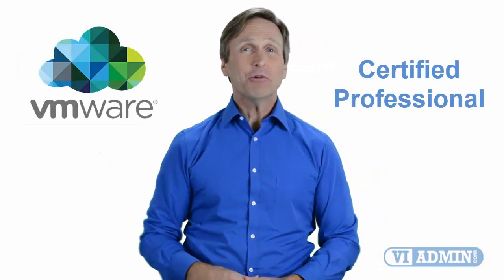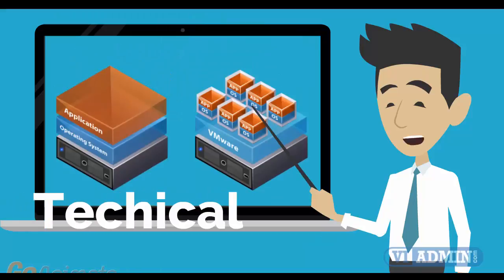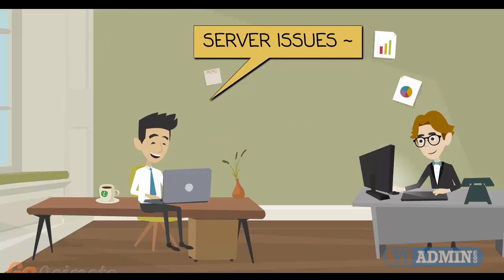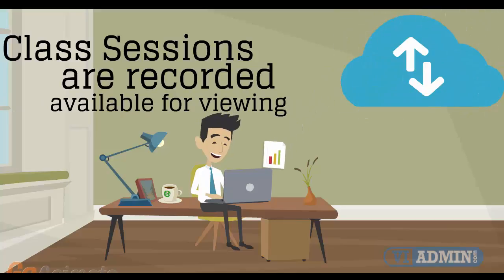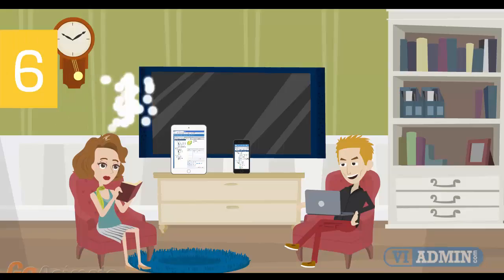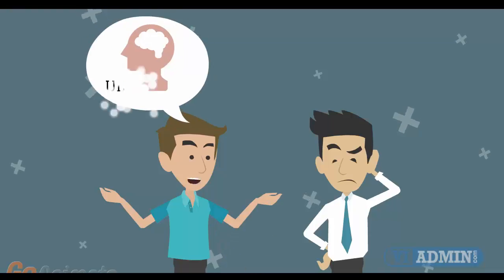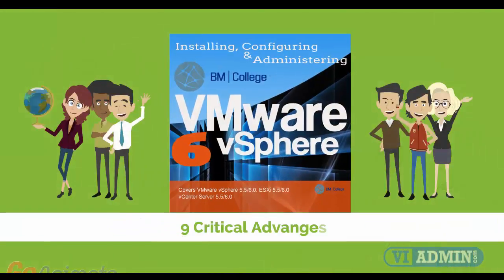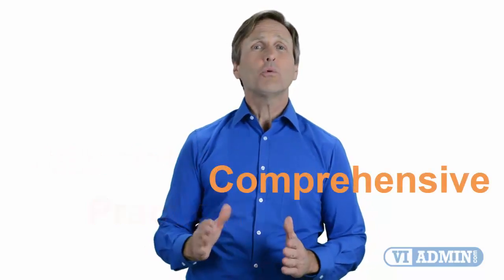VMware training Los Angeles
For anyone aiming to become VMware Certified Professional, in our video clip we will present you with a summary of precisely what our classes online look like. With the aid of a digital classroom we offer this program within an instructor-led environment. The training includes
- technical demonstrations,
- live questions and answers,
- demonstrations,
With this online program you have got 4 unique work schedules available: Day time, Saturday and sunday, Evening or Self-paced sessions. Our internet teaching provides you with Four weeks of admission to a dedicated VMware lab. Excellent instruction comprising between forty and forty-five hours of specialized demos and presentations. 24x7 Usage of the training website to access the study materials and view replays of training instruction. VMware VCP Exam Prep. Course materials including 2 guides: Step-by-Step Lab Book and a VMware VCP Study Guide book.
Highly skilled course instructors, each one with numerous years of practical experience. Exceptionally specialized coaching, committed group of trainers, a month of course material, 24/7 use of course resources and laboratory setting. Today - It is possible to learn about VMWare and take advantage of excellent teaching provided by our trustworthy and qualified coaches - regardless of where on earth you might be!

ZIP codes 90001–90068, 90070–90084, 90086–90089, 90091, 90093–90097, 90099, 90101–90103, 90174, 90185, 90189, 90291–90293, 91040–91043, 91303–91308, 91342–91349, 91352–91353, 91356–91357, 91364–91367, 91401–91499, 91601–91609
Area codes 213, 310/424, 323, 661, 747/818
FIPS code 06-44000
GNIS feature IDs 1662328, 2410877